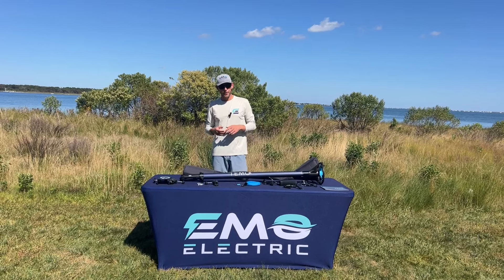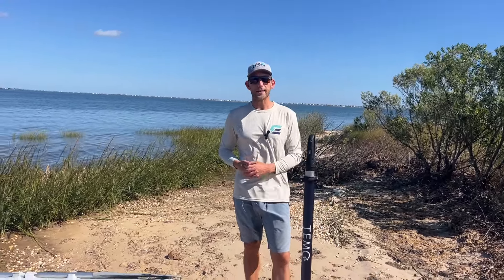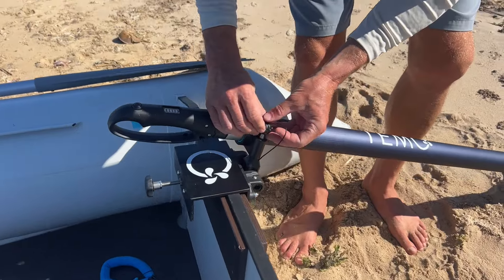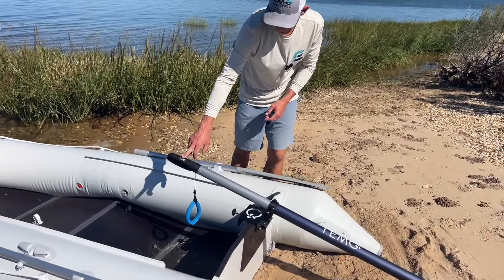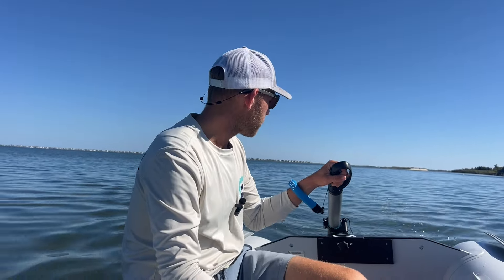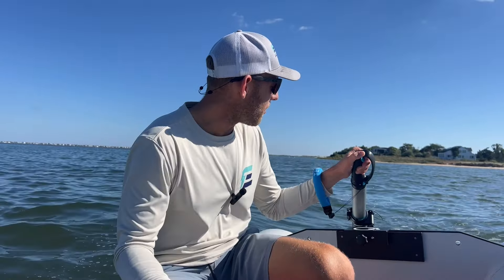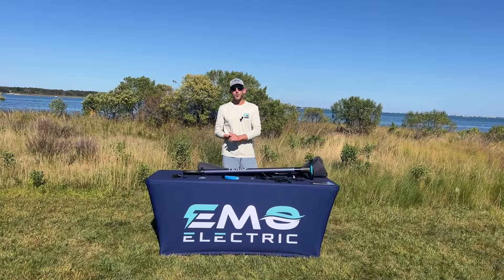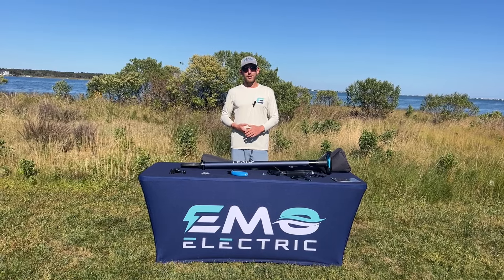Testing the Temo 450 Electric Outboard: Sea Trial & Review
We test out the Temo 450, a 450 watt electric outboard motor from Temo France. Please note two corrections:

-When using the permanent oarlock fitting, the ideal mounting position is on the back of the transom on the vertical surface, just below the top edge (not on top of the transom). This gives the user a slightly better angle for the propeller in the water.
-When cruising, it's best if you retract the handle more that you would think, so even at full throttle, the motor is balanced and the propeller doesn't come out of the water and cavitate.